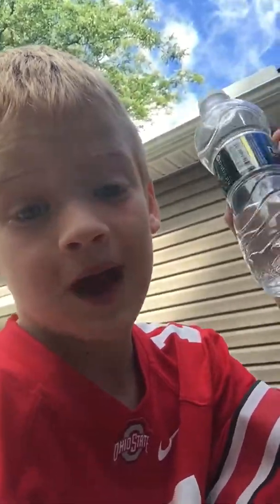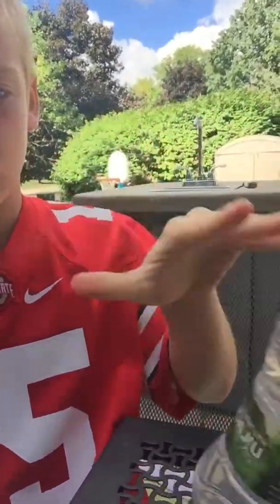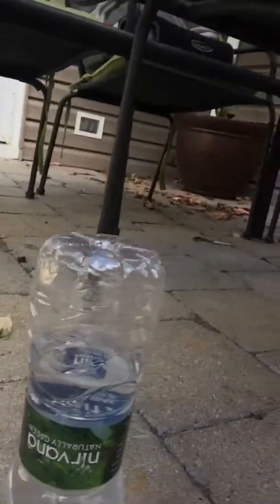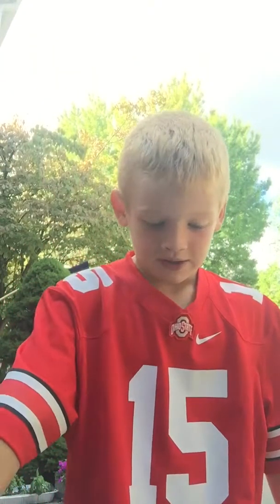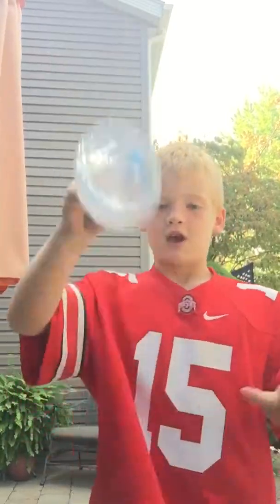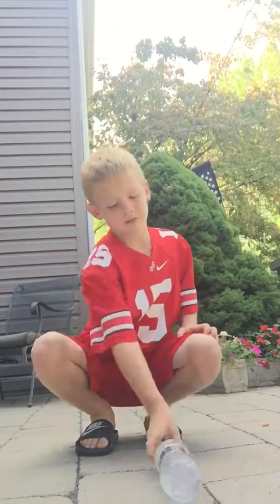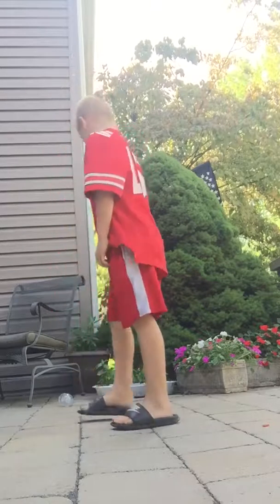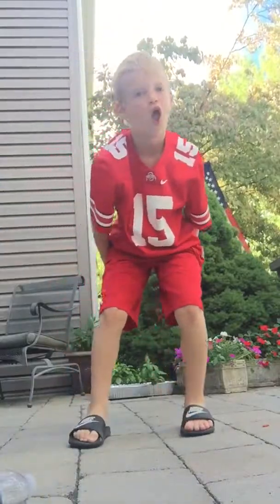Bottles flipping capped